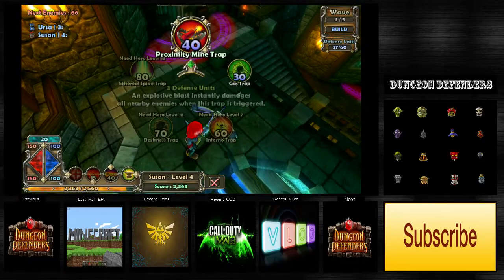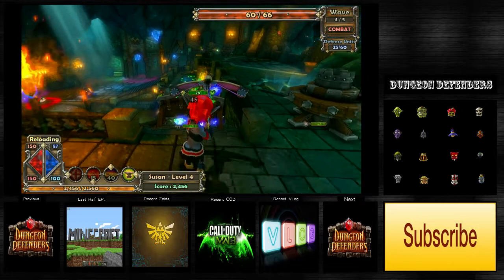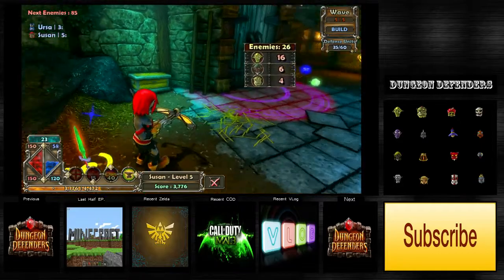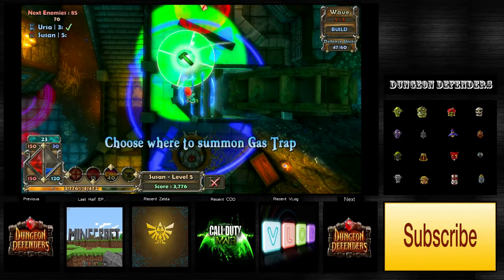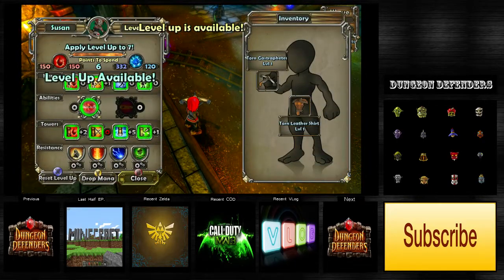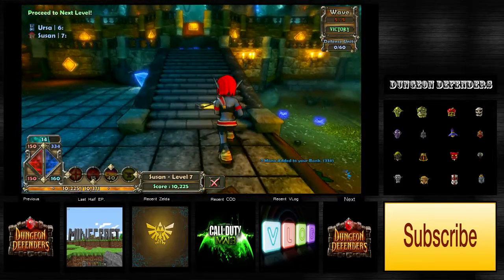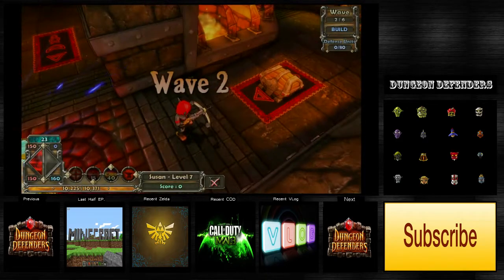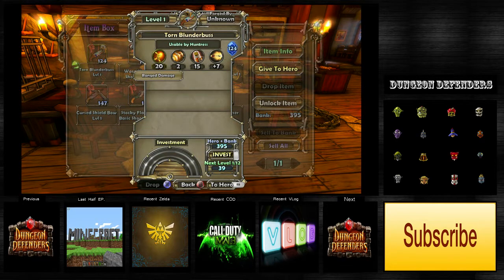Dungeon Defenders Multiplayer Fun Time Episode 3- +EXP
Level up!